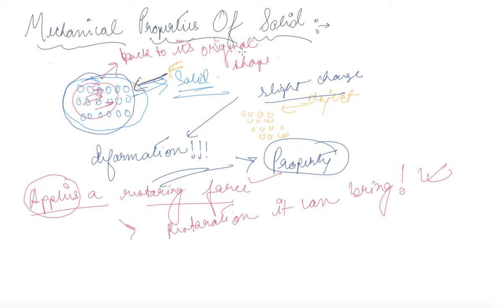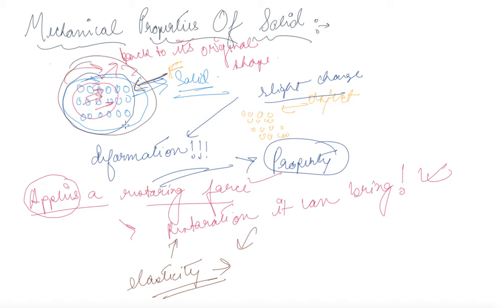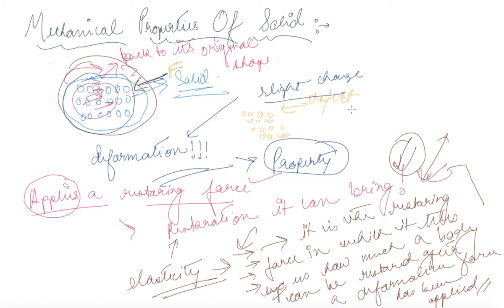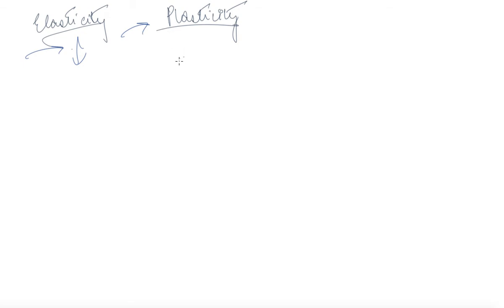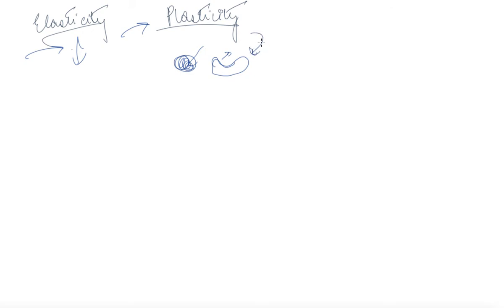Elasticity and Plasticity | Class11 Physics Mechanical Properties Of Solids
Elasticity and Plasticity | Class11 Physics Mechanical Properties Of Solids by Blaze